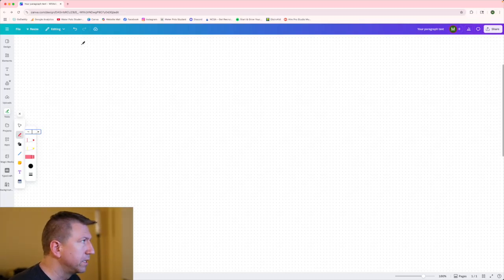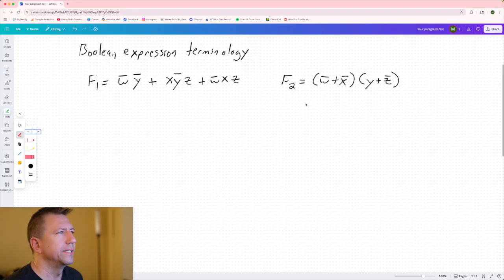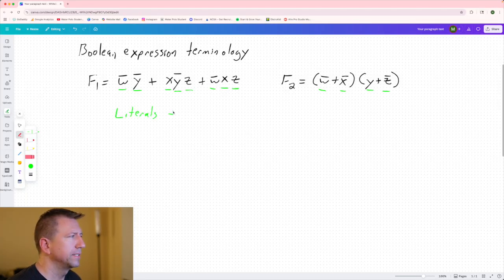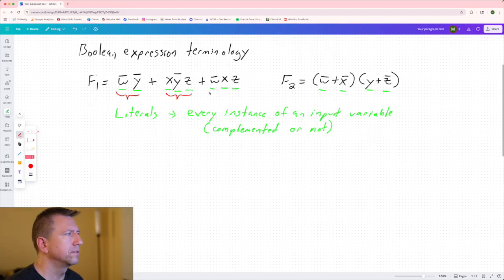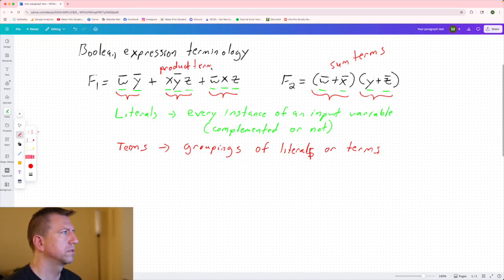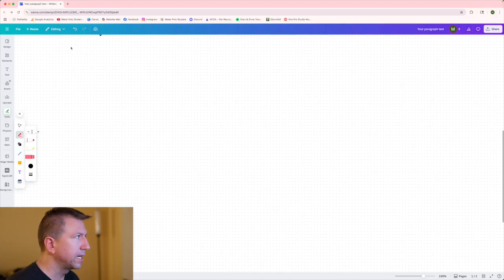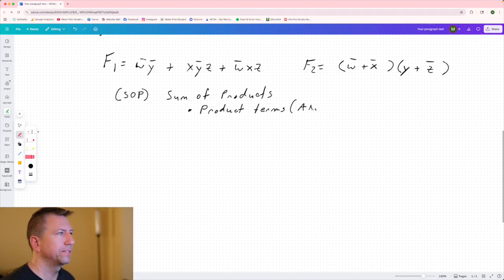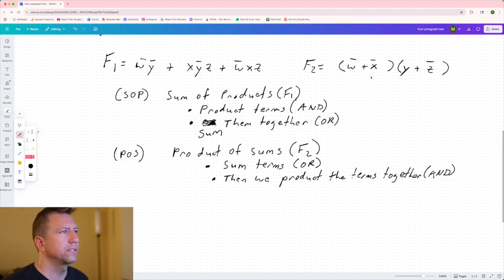16 - Boolean Expression Terminology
Explains literals and terms as well as sum-of-products and product-of-sums.